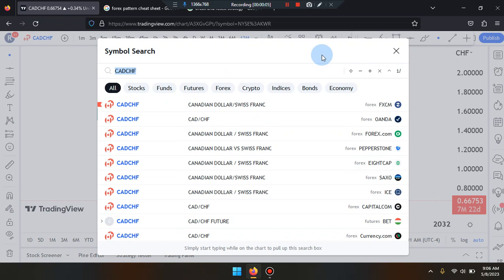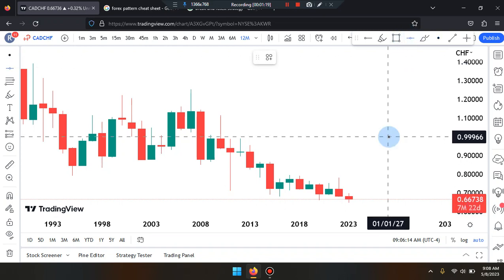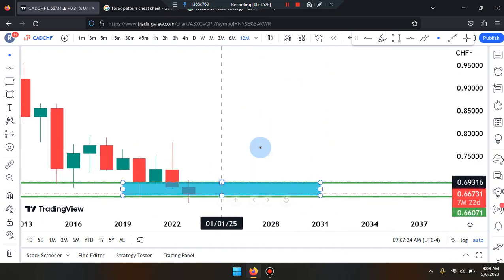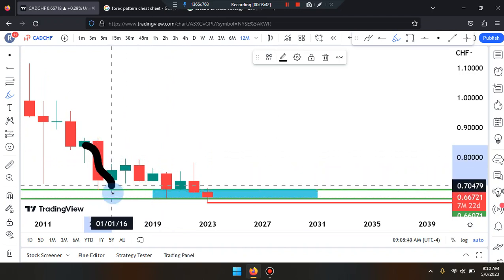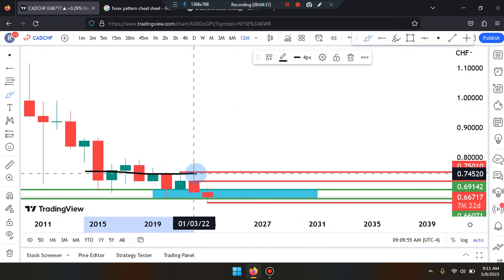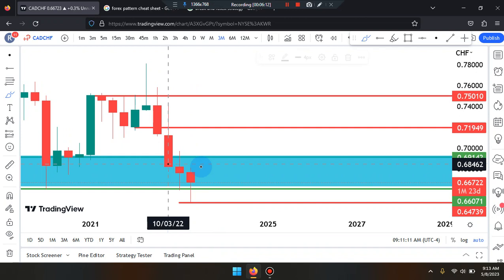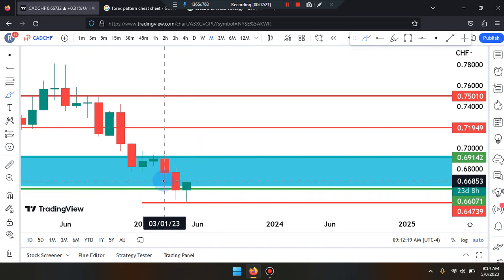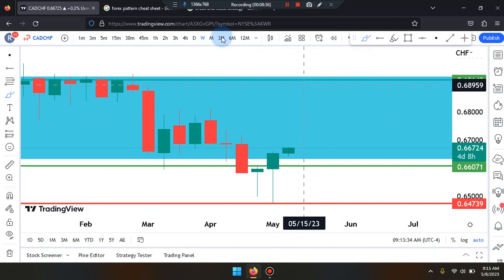Cam Jones FX DAILY ANALYSIS 663 (CAD/CHF)(FOREX)(Canadian.Dollar/Swiss.Franc)